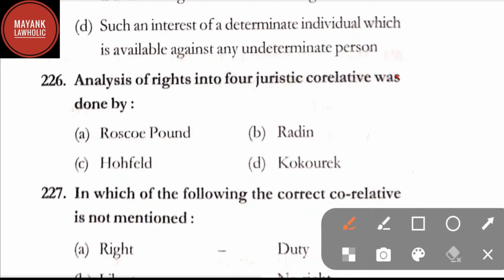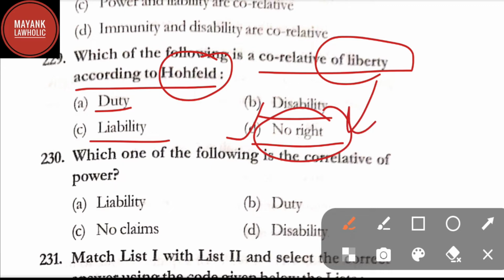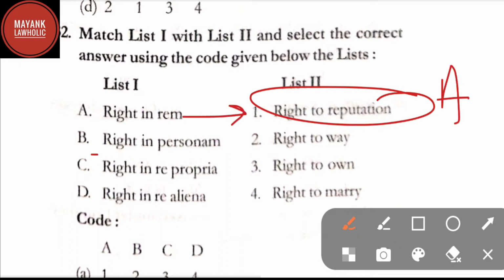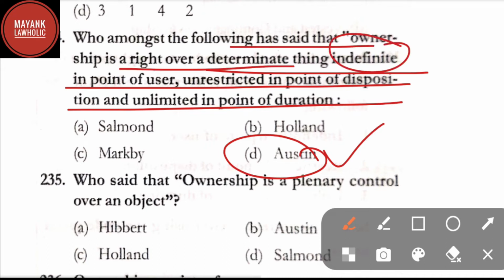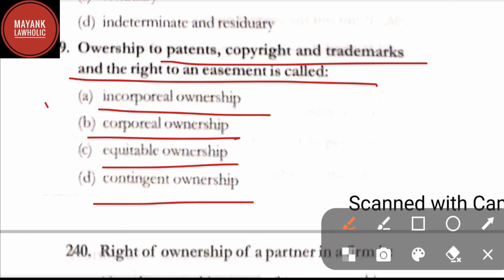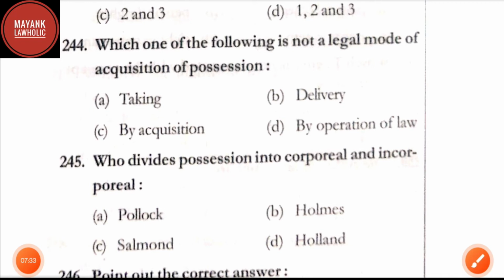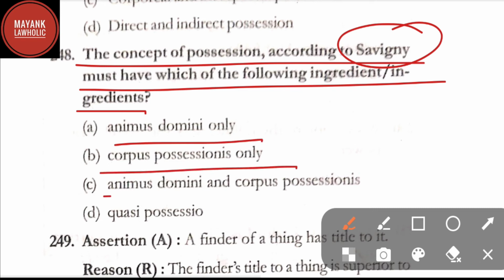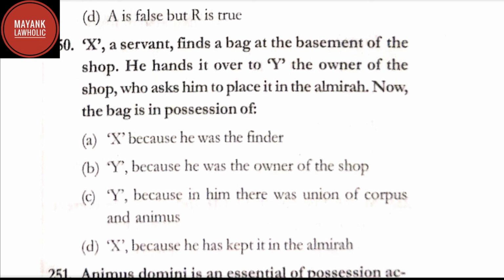JURISPRUDENCE || MOST Important MCQ || UP Judiciary Exam || MAYANK LAWHOLIC